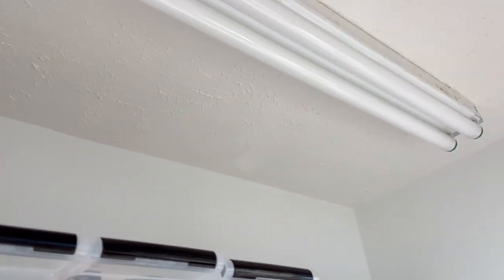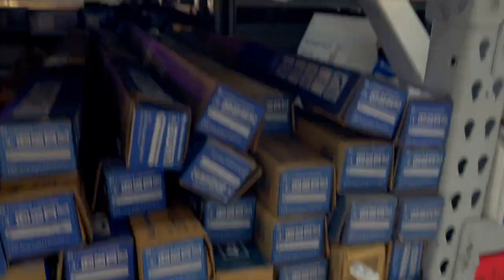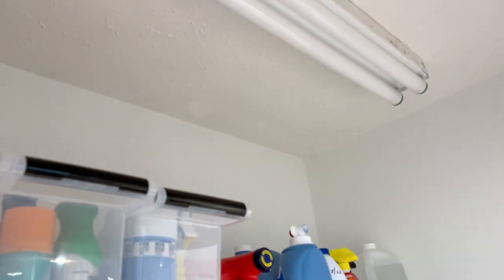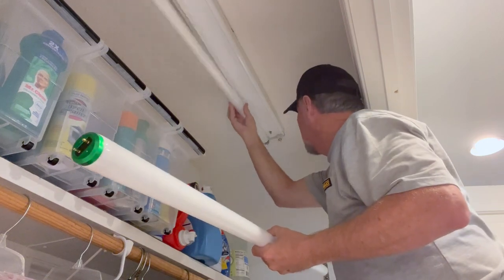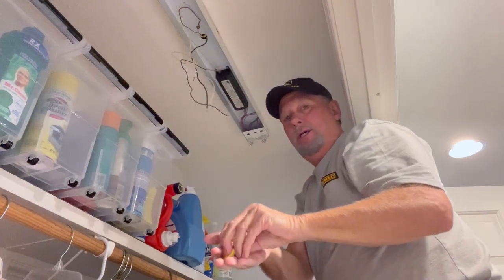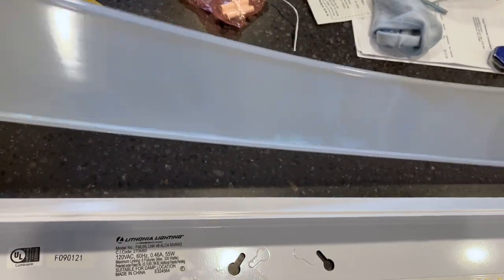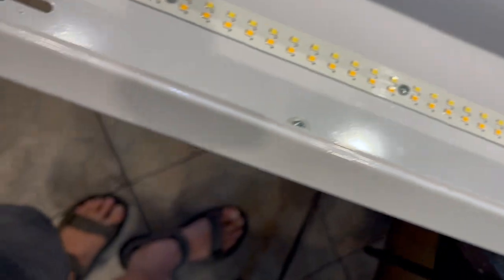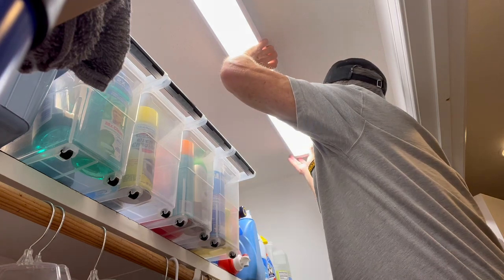NEW LIGHTING FIXTURE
Hey Check out this quick and easy upgrade for your lights. New LED light fixture.